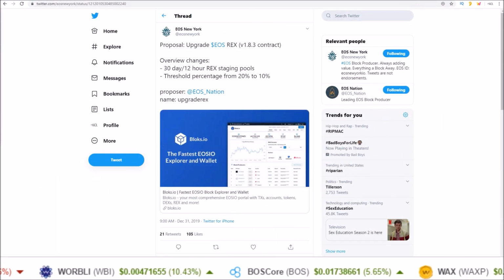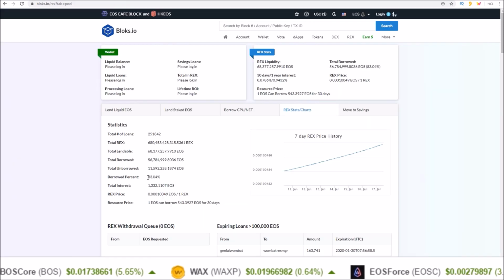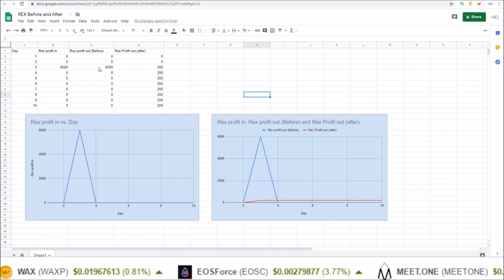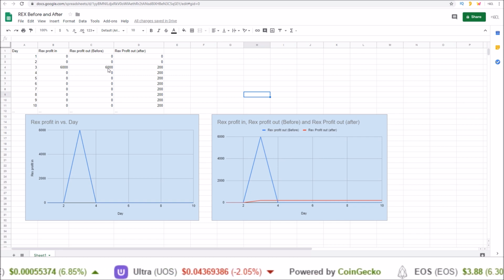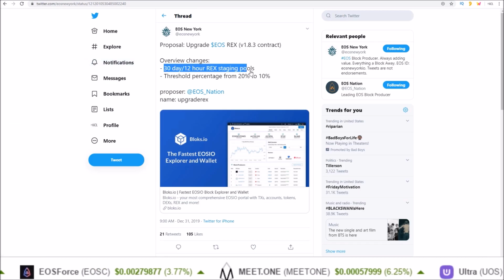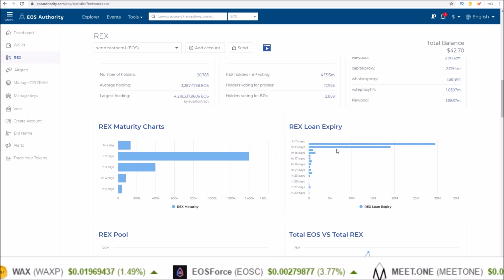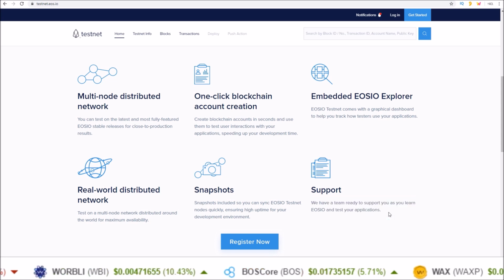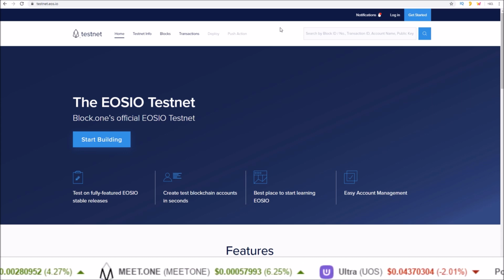EOS Rex Fix + BlockOne Testnet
Big changes to EOS REX and a new official EOSio Testnet from BlockOne.

EOS Proxy: hodleosvoter
Telos Proxy: hodltelospro
WAX Proxy: hodlwaxiopro

EOS: hodleosvoter
TLOS: hodltelospro
WAX: hodlwaxiopro